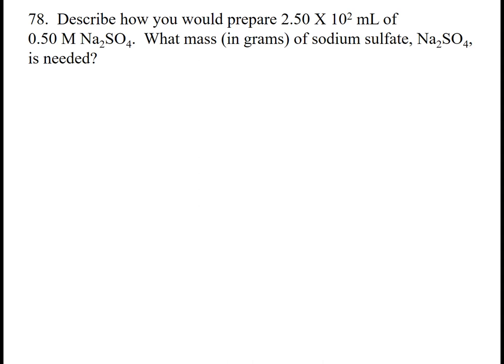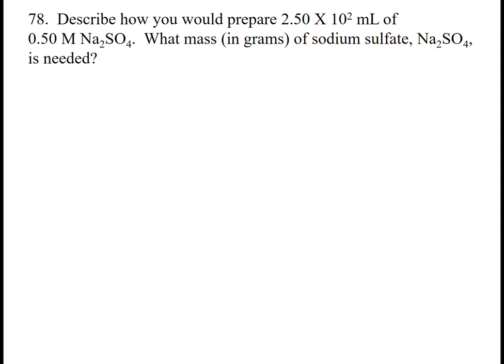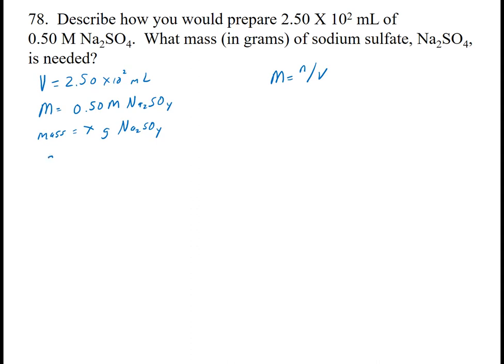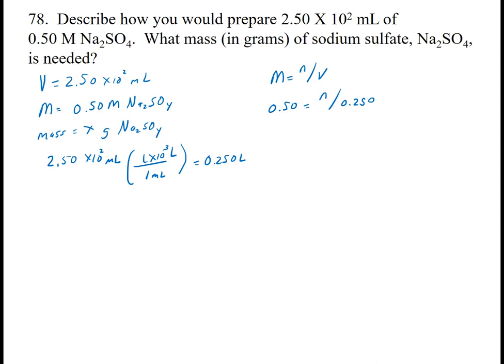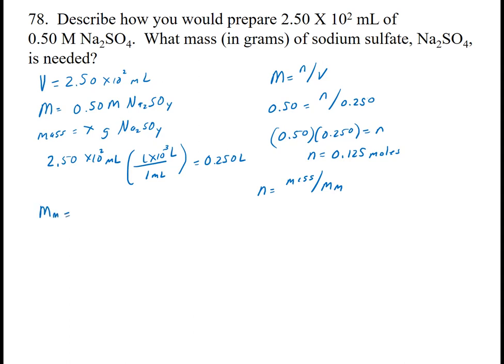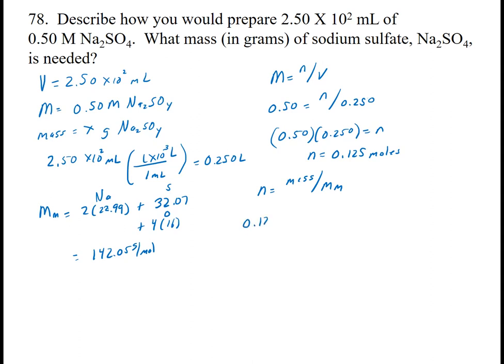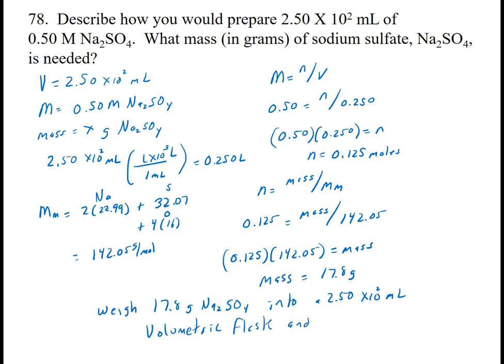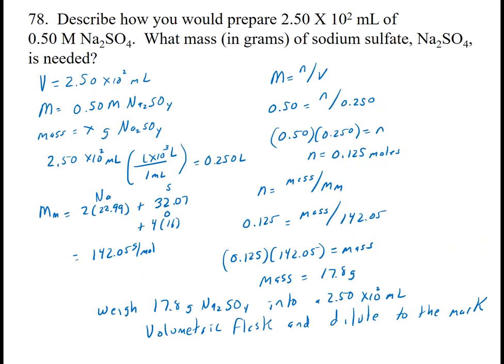4 7 Molar Concentrations Part 2